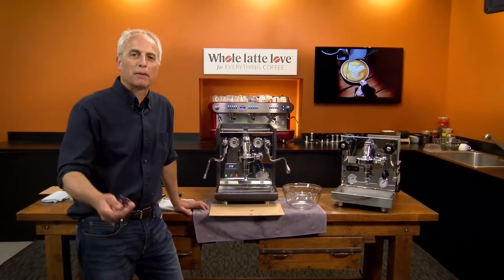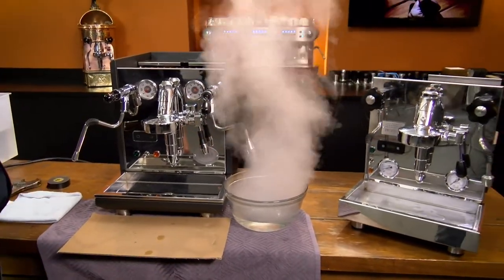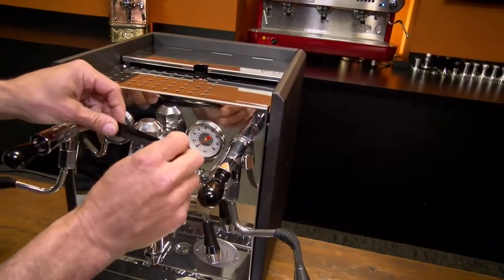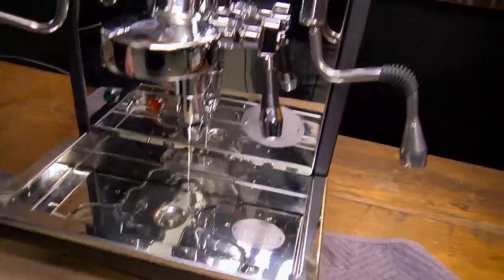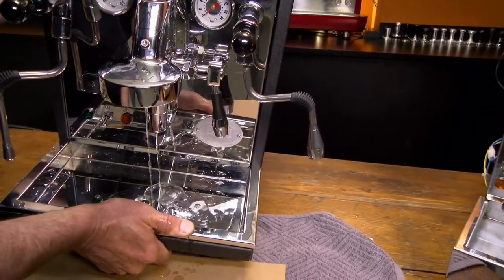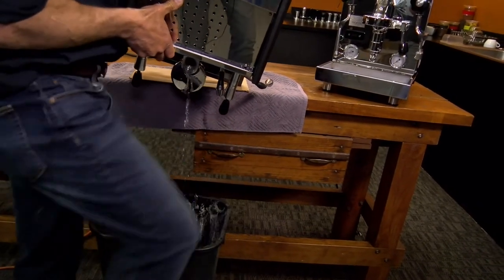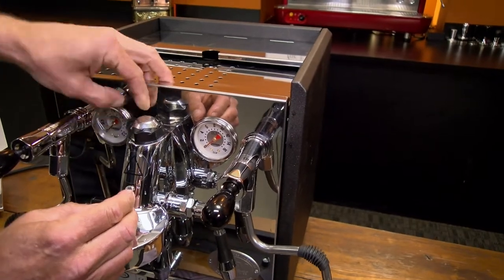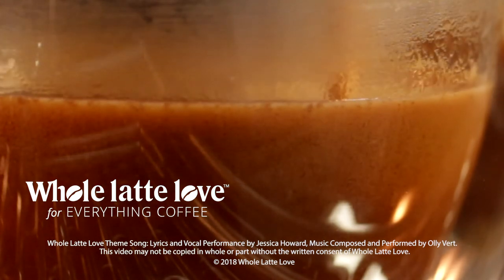How To Drain Boilers of ECM Synchronika & Profitec Pro 700 Espresso Machines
Learn how to drain the brew and steam boilers of the ECM Synchronika and Profitec Pro 700 espresso machines. Todd from Whole Latte Love shows you in detail how to drain the boilers. It's a good idea to drain the boilers if they need to be removed, for long term storage and if you need to work on areas of the machine which are blocked by the boilers.

For more maintenance, use and service info check the Whole Latte Love Support Wiki. Videos, manuals, diagrams and more for most espresso machines and associated equipment